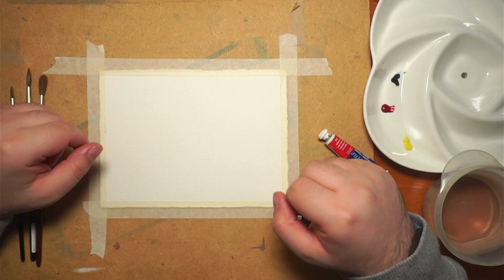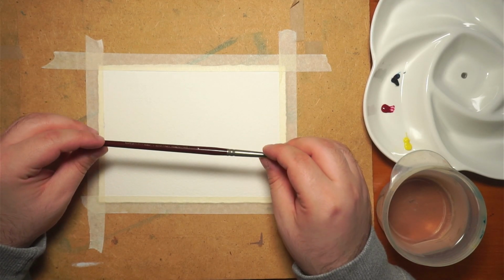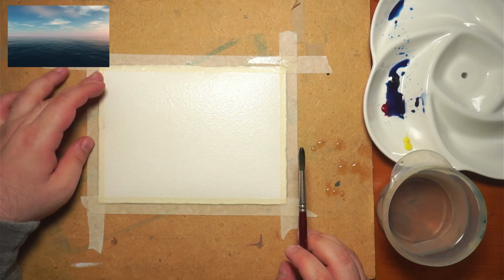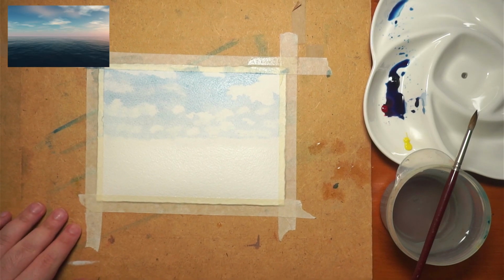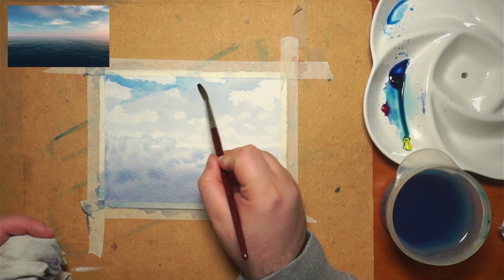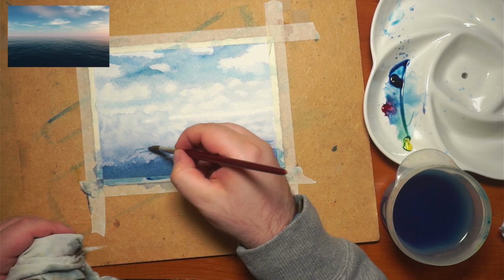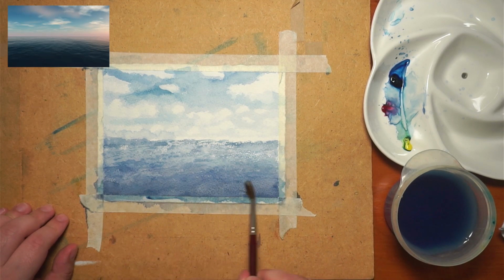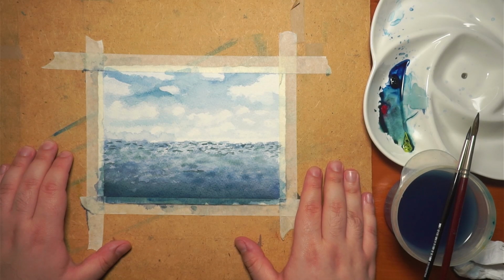Beginner Watercolor Sea and Cloud Tutorial Using Student Paints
In this video I show you how to paint a simple seascape using student grade art materials.

0:00 Startup
0:10  Materials
4:08 Starting Up
16:33 Layer Two
26:52 Layer Three (Final)
31:11 Wrap Up

Art Materials Needed:
Paints: Student grade
A cool blue  Phthalo blue,  Cerulean blue
A cool red   Alizarin Crimson, Rose Madder
A cool yellow Lemmon yellow,  Cadmium Yellow Light

Brushes: (Natural or synthetic)
Size 4  or 6 and 8 or mop

Paper: (preferably Cotton Paper)
300gsm a5 size